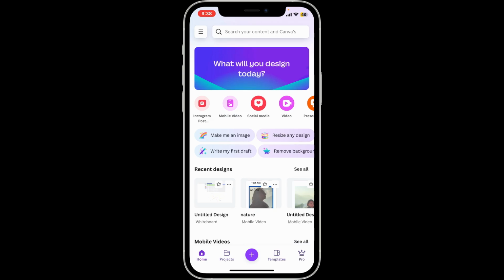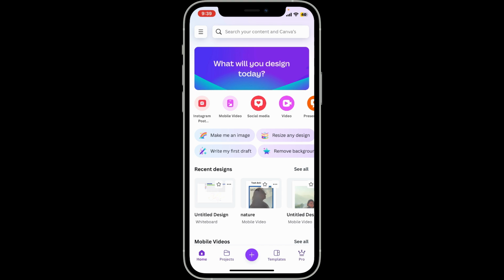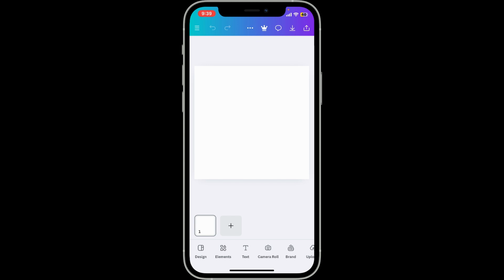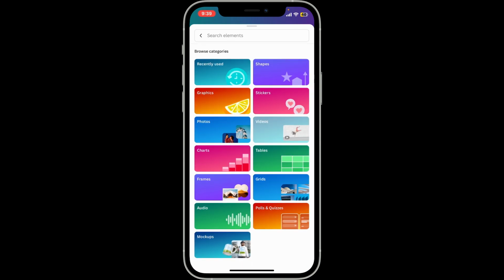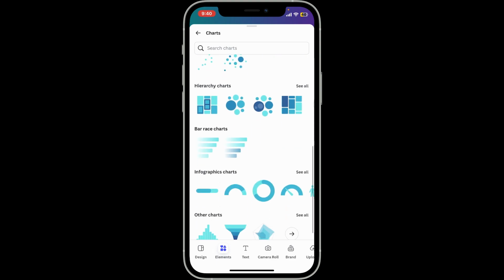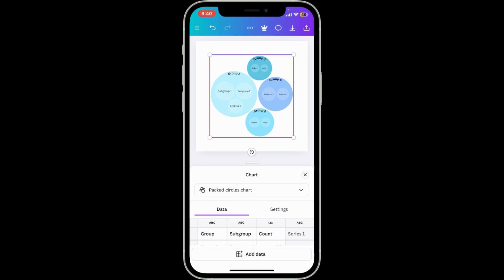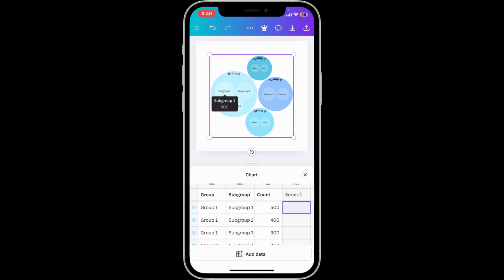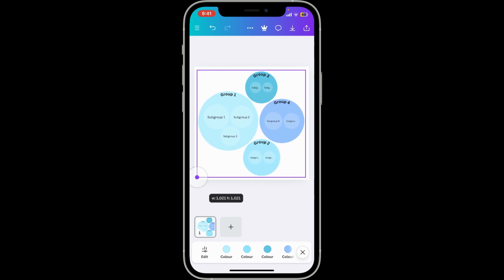How to Add Charts in Canva 2025?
Want to visualize data in Canva? Learn how to add charts in Canva to create professional presentations, infographics, and reports. This tutorial will show you how to insert and customize charts in Canva easily.

Start creating charts in Canva today!